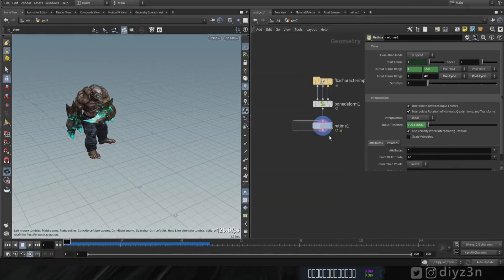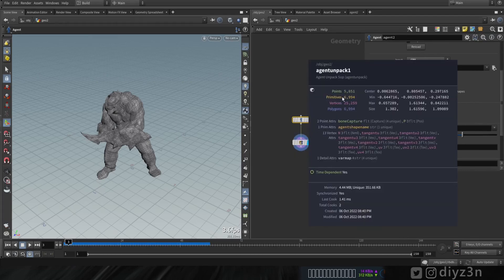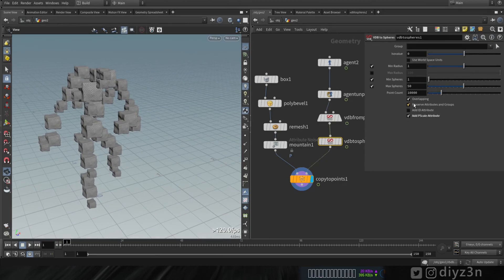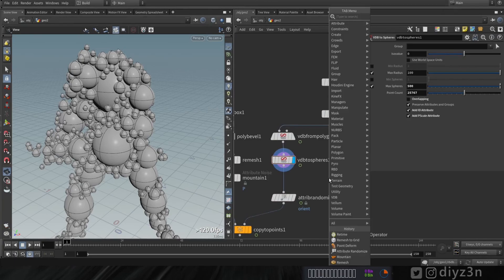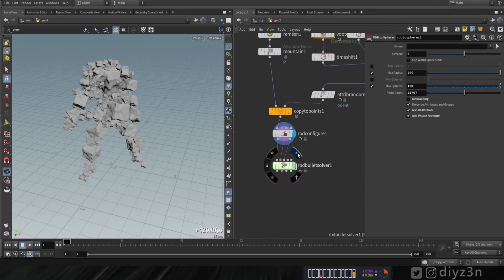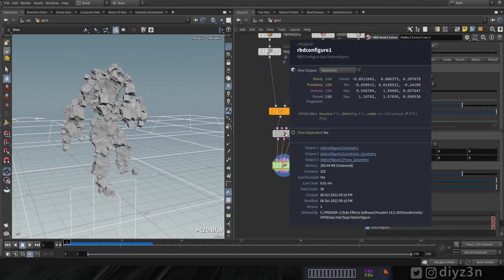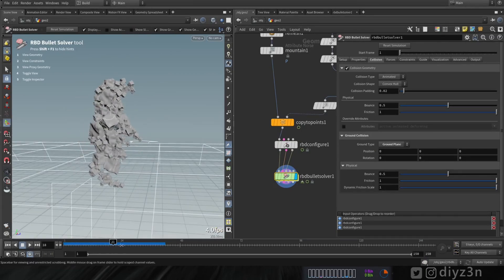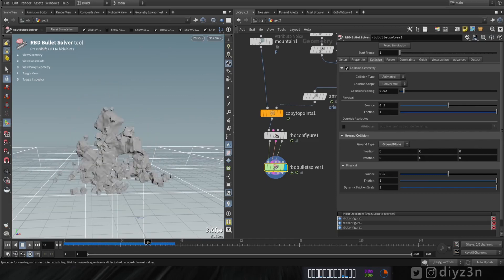Rock giant perishing Using bullet solver in Houdini 19.5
-Hi, in this video, we’re going to look at how we can achieve the perishing giant rock effect in Houdini 19.5.

this video inspired by my favourite movie thor love and thunder

first, we’re gonna look at how we can cycle the animation with locomotion in Houdini 19.5.
then we’re gonna clone our rocks without intersecting using VDB spheres.

after that, we’re gonna stabilize, the changes made by the animation of the character

from that, we’re gonna play with active and deforming attributes for the bullet Solver

and in the extra section of this video, we’re gonna turn the rocks to pieces using RBD material fracture

0:39 - Cycle the animation using Locomotion
2:11 - Copy object without intersecting
4:27 - Freeze the changes every frame
5:52 - Activate, bullet solver using attribute
11:58 - Add RBD material facture
13:33 - Manage RBD constraints

{Update}
the issue with material fracture was calculated took long. to solve that :
- go to material fracture setting - primary fracture  and delete second tab use instead one tab (the first one) and make sure put "scatter from" to attribute and P
- and connectivity partition to  NONE
- and the constraint tab put primary strength to  0

Scene File
[link will expire until 18/11/2022]